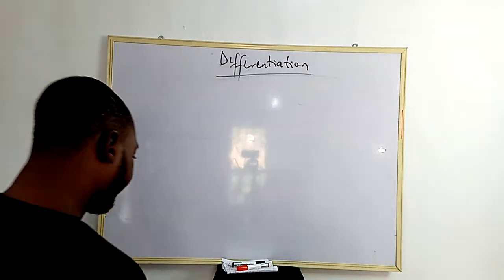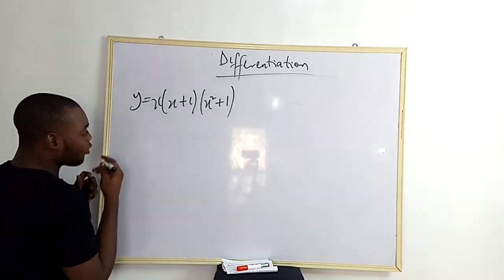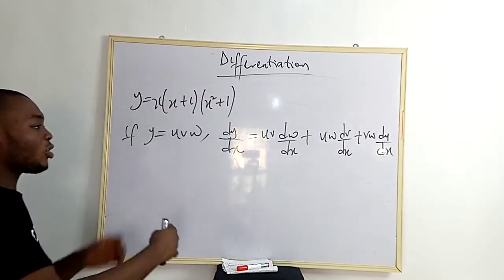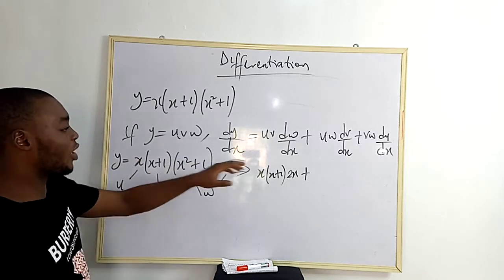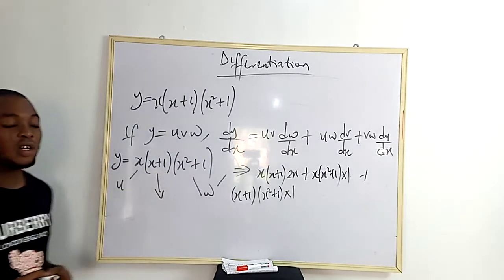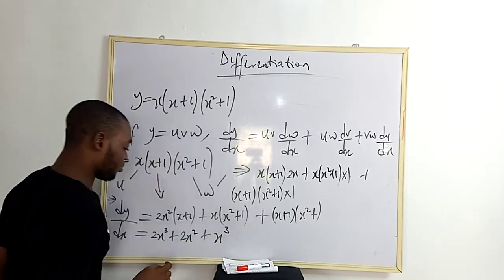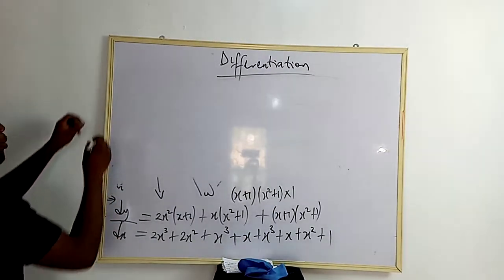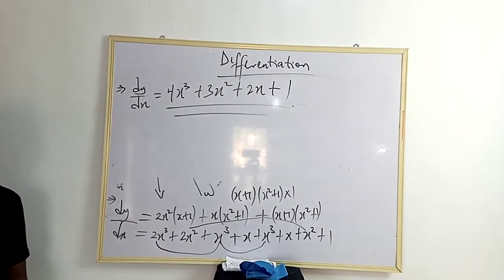Differentiation - Product Rule(Product of 3 functions)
Welcome back to another tutorial on differentiation. In this video, I used product rule to differentiate product of 3 functions.

If you have any question, either from this tutorial or another Maths problem, drop them in the comment section. I'll attend to them all.

If you haven't watched my other tutorials, check my channel for more Maths tutorials. I drop new tutorial every single day at 5 pm(WAT).

Thanks.